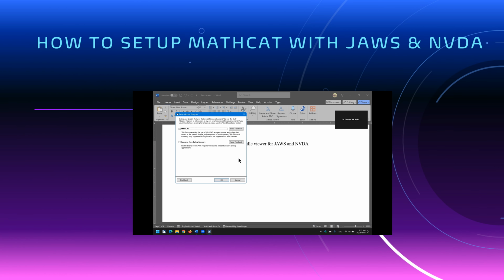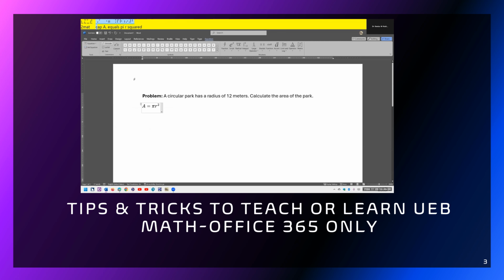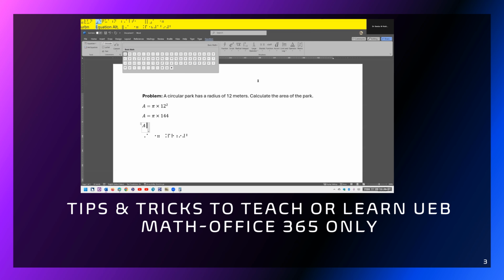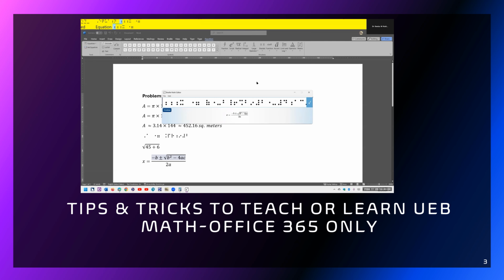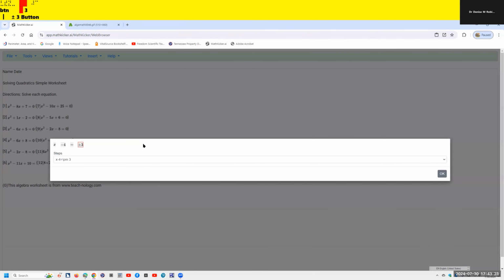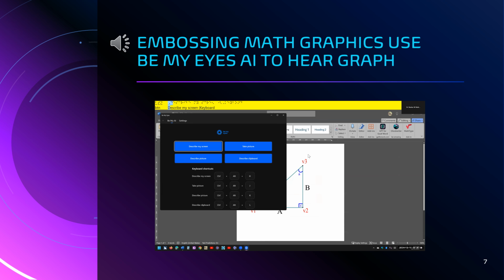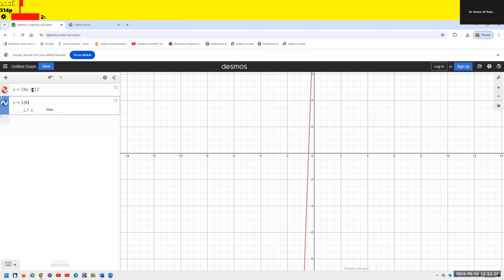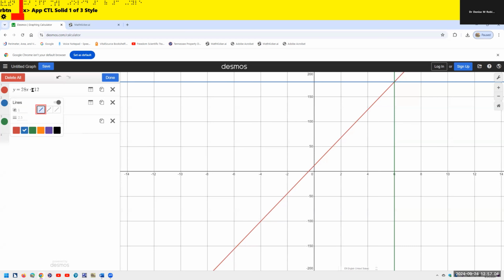Empowerment through Math Access for UEB Math, braille displays and screen readers